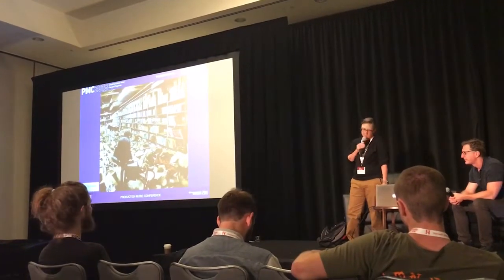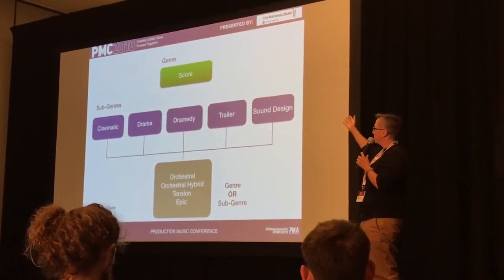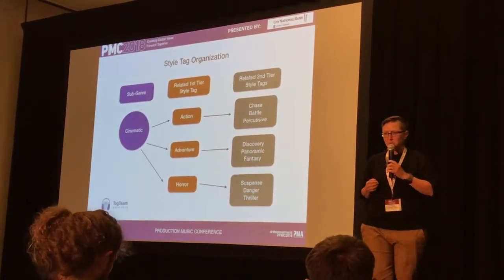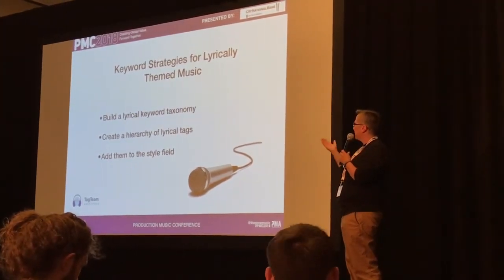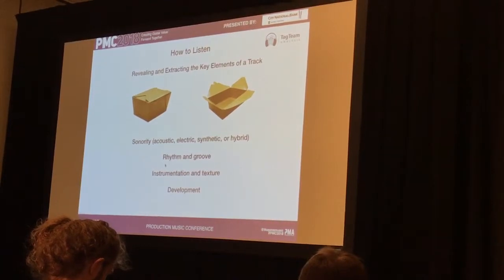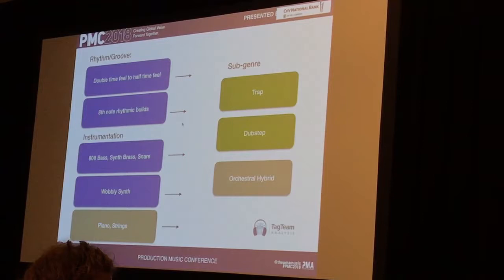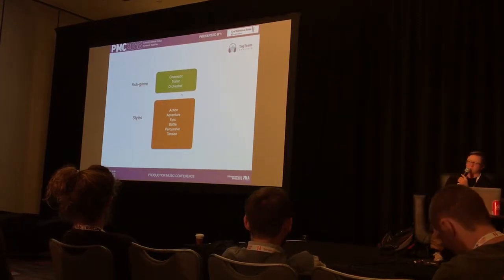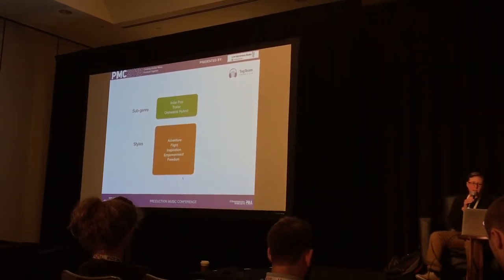Music Metadata Matters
Guidance for organizing a music library geared for the production music industry.